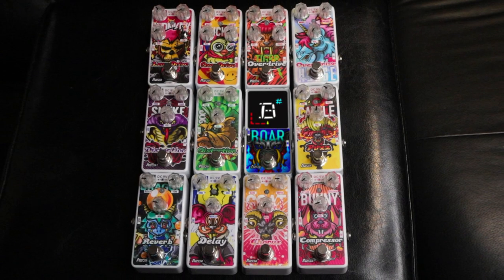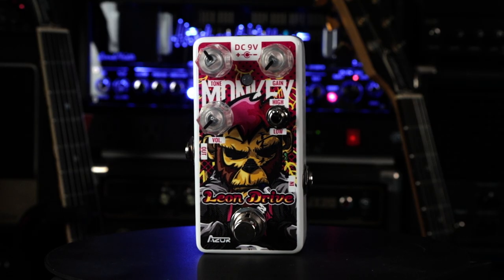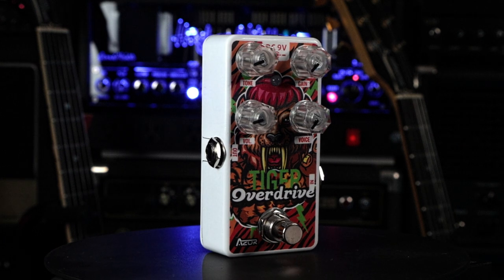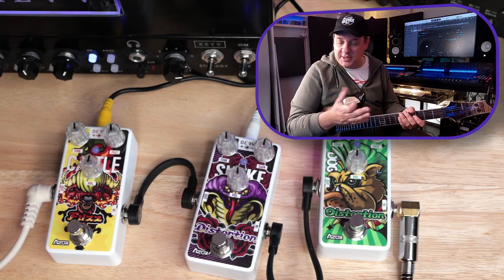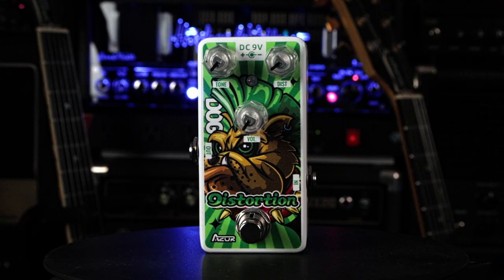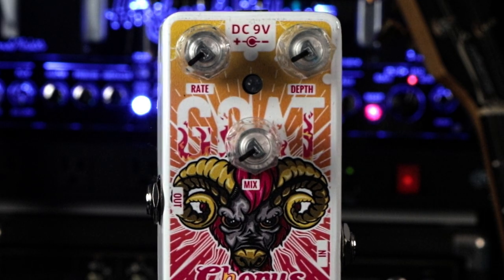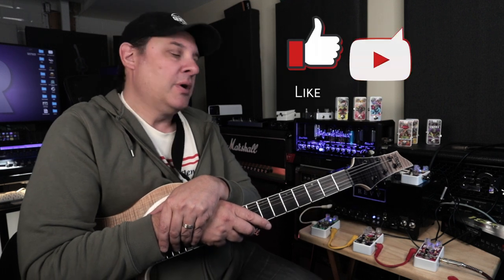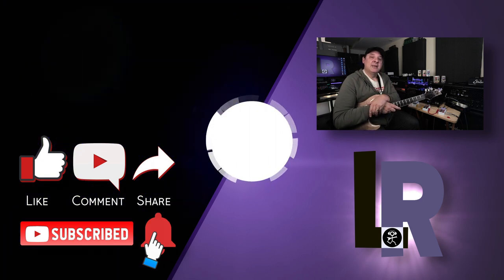Are These Cheap Import Guitar Pedals Worth Buying?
Looking for budget guitar pedals? The new Azor Guitar Pedals are here.  Often considered one of the better of the "Cheap Guitar Pedals".   And these one have animals!

In this video I take a look at 11 Azor Guitar Pedals.  When searching for the best electric guitar tone on a budget it's good to have options.  With budget overdrive pedals, cheap distortion pedals, chorus pedals, delay pedals and reverbs you can take these budget guitar effects and build your budget guitar pedal board.  Let's hear how they sound!

Index
00:00 - Start
00:34 - Azor Pedals Lineup
01:36 - The Setup
02:15 - Dragon Reverb
03:18 - Overdrive Pedals
08:56 - Overdrive Pedals in the Mix
09:57 - Fuzz and Distortion Pedals
13:44 - Fuzz & Distortion Pedals in the Mix
14:27 - Compressor, Chorus & Delay Pedals
18:29 - My Picks
19:27 - My Thoughts